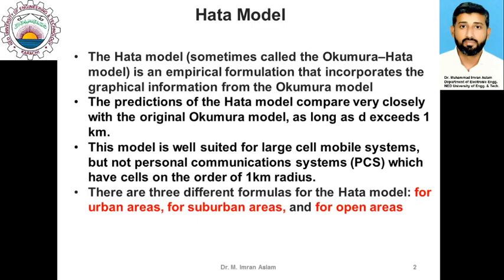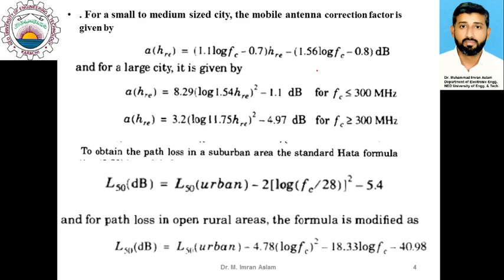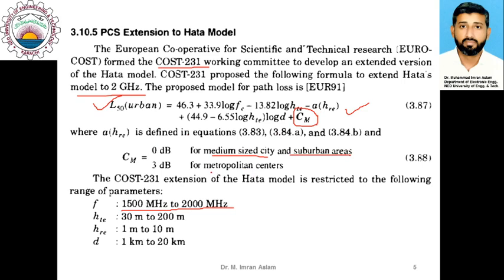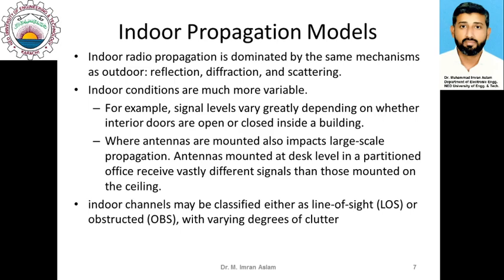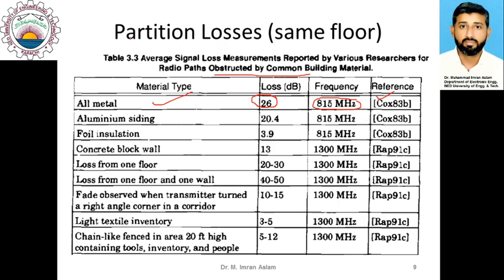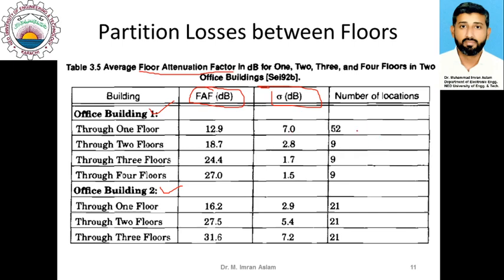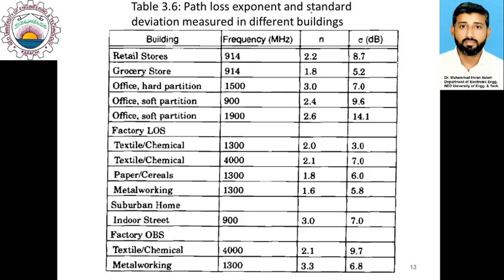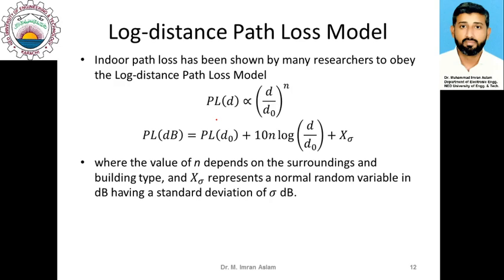Wireless Communications Lecture # 20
Topics covered: Outdoor propagation models, Okumura Model, Hata Model, Indoor Propagation Models